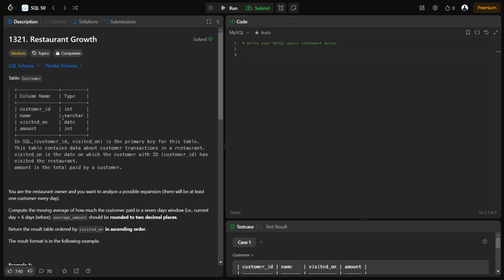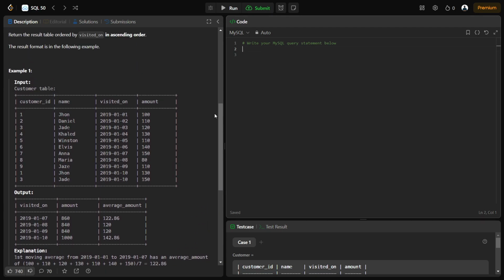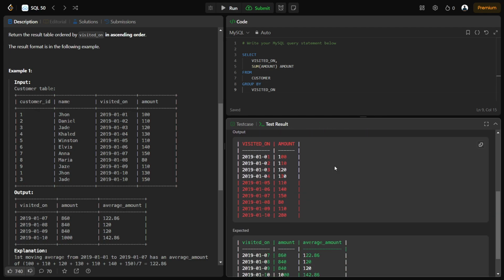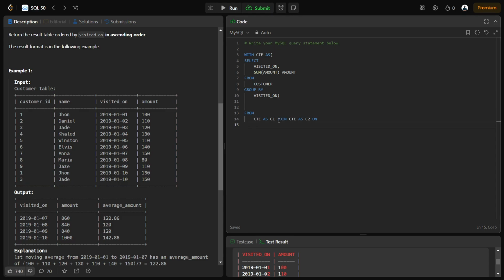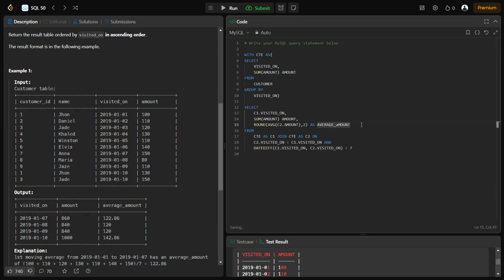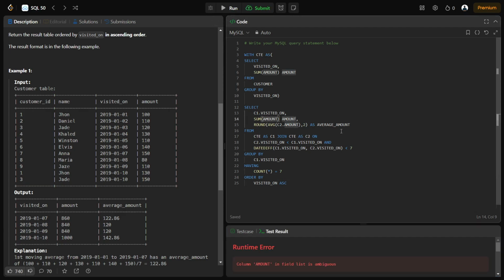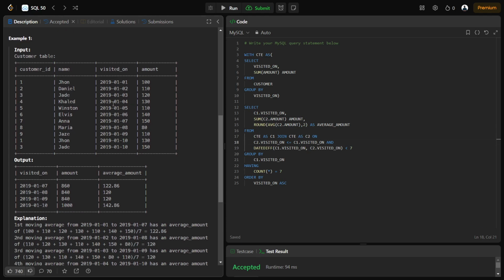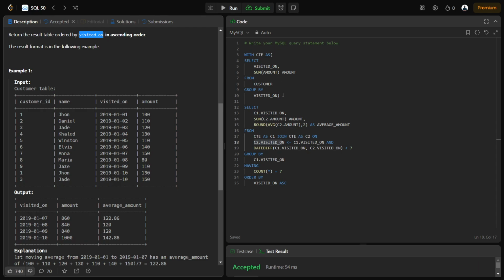LeetCode: 40. Restaurant Growth | CTE & JOINS | SQL 50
Welcome to another SQL problem-solving session with LeetCode! In this video, we dive into problem 40: "Restaurant Growth"